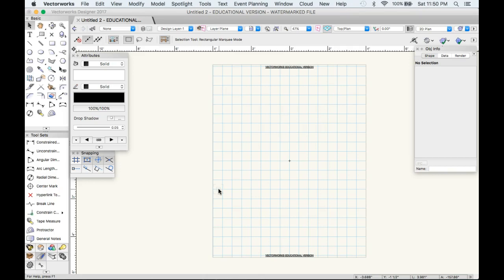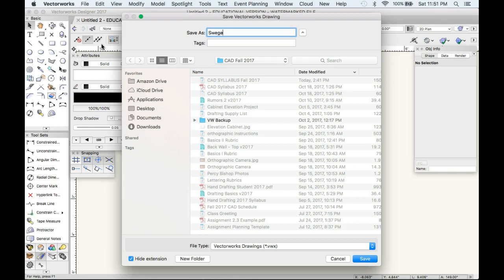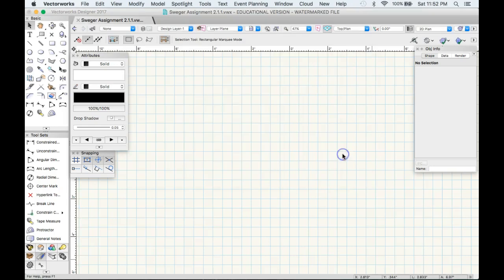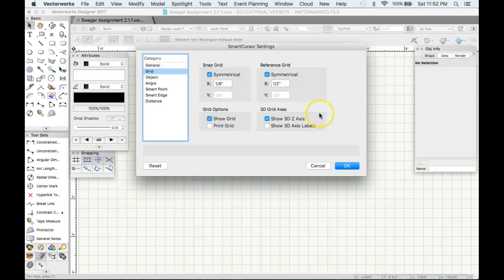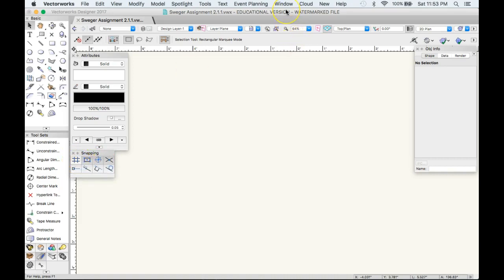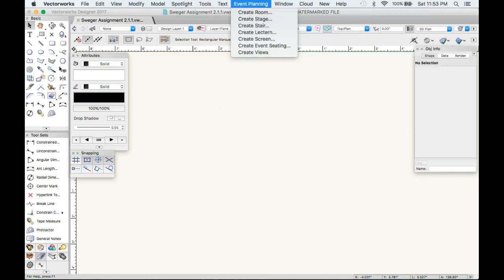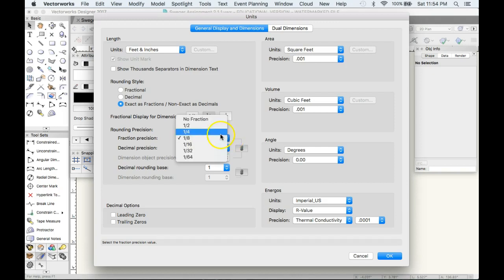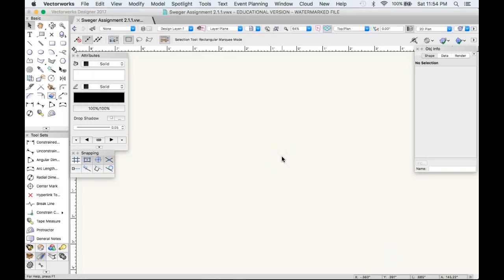Assignment 2.1.1 Part 1